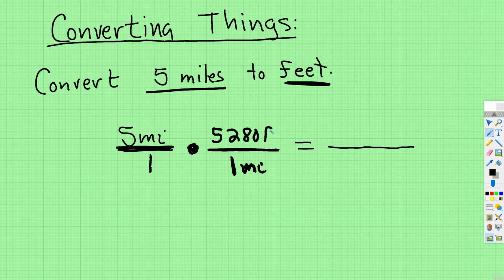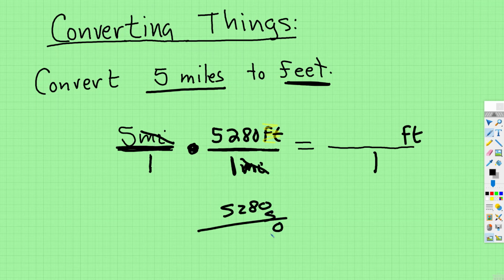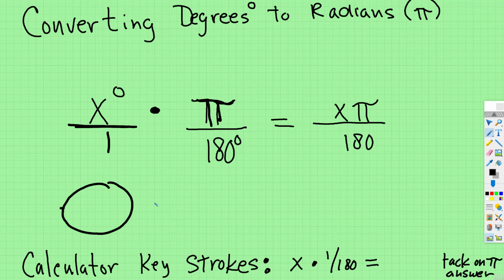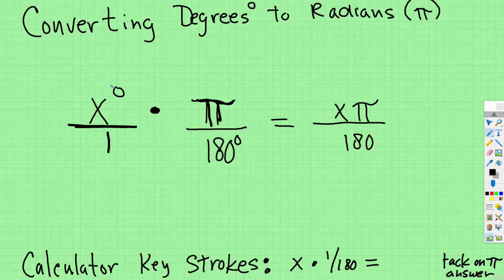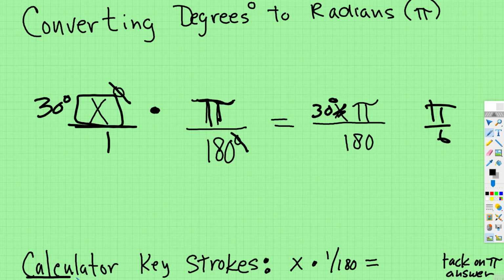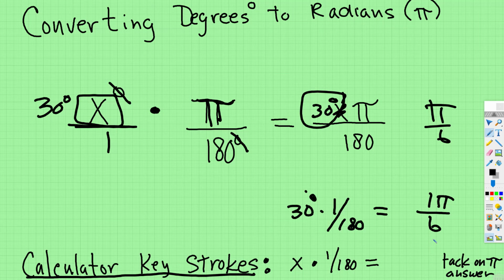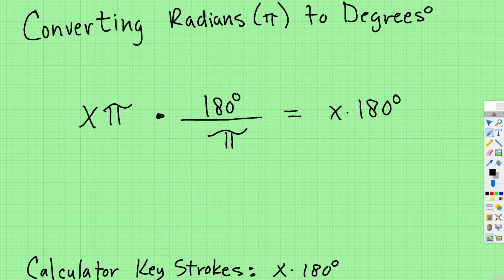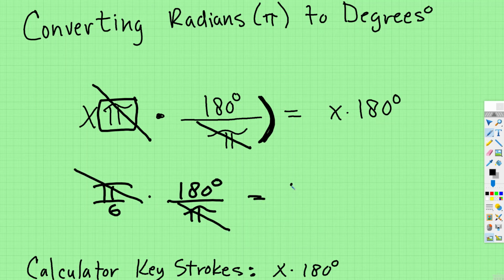Trig: Converting Degress to Radians and Radians to Degrees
This video explains how to convert degrees to radians and radians to degrees.